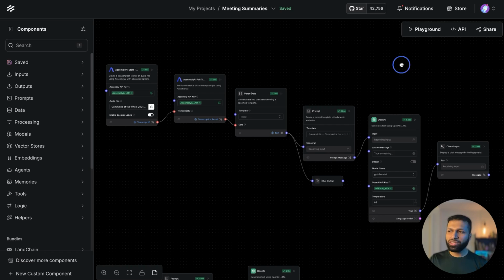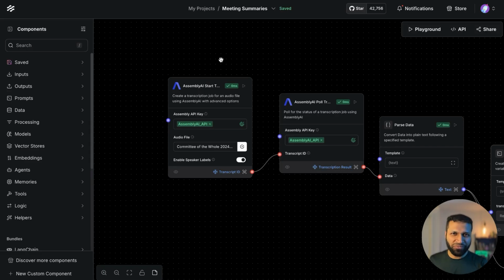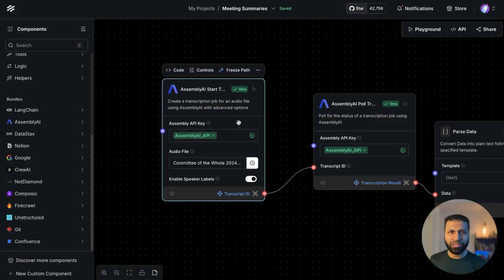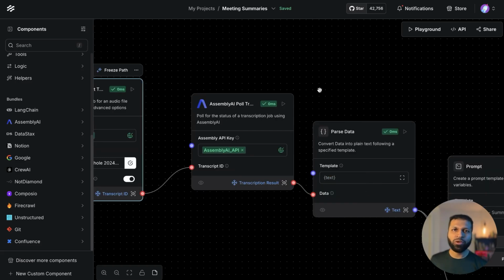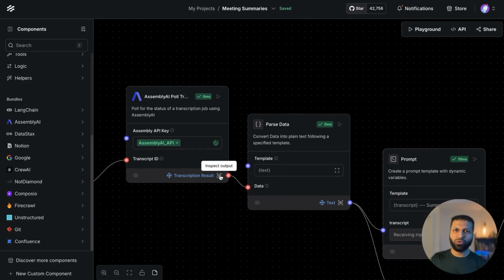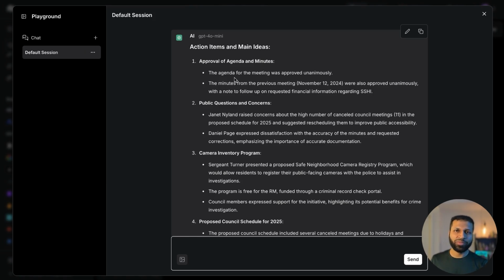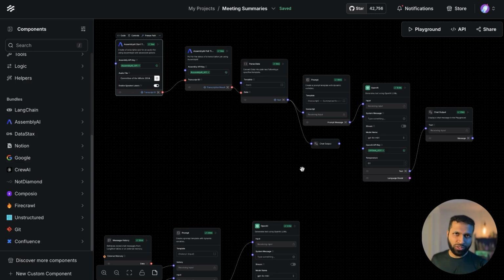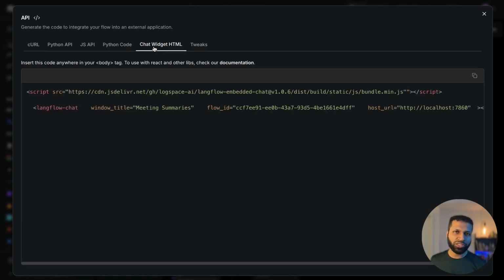Build an AI-Powered Audio Transcriber with Langflow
This video demonstrates how to build an AI-based Audio Transcriber flow in Langflow, enabling you to transcribe audio files and extract action items, key ideas, and insights from meetings, lectures, or discussions.

🌟 Highlights of This Tutorial:
1️⃣ Langflow’s Assembly AI Integration:
 • Explore how to use Assembly AI components in Langflow to transcribe audio files.
 • Learn to integrate the transcription service with Langflow using Assembly AI’s Start Transcription component.

2️⃣ Build the Flow in Langflow:
 • Upload audio files and connect them to Langflow’s components.
 • Track transcription IDs and process results efficiently.

3️⃣ AI-Generated Notes:
 • Use OpenAI’s GPT-4 Mini model to retrieve action items, key ideas, and insights.
 • Customize the flow to ask follow-up questions like deadlines, participants, or discussion summaries.

4️⃣ Interactive Features:
 • Chat directly with the transcription using a Langflow chat pipeline for further queries.
 • Integrate with API to connect a mobile or web app to Langflow for seamless user interaction.

🚀 Tools Used:
 • Assembly AI for transcription.
 • Langflow for building the flow.
 • OpenAI GPT-4 Mini for retrieving structured insights.

📂 Template Availability:
The Audio Transcriber Template is available in our Discord server.

📌 Key Features of the Template:
 • Upload audio files directly.
 • Extract actionable insights with GPT models.
 • Chat with transcription results for deeper understanding.
 • Seamlessly connect to frontend applications via API.

📅 Next Steps:
 • Test the flow in Langflow: Try running your audio files to generate actionable notes in minutes.